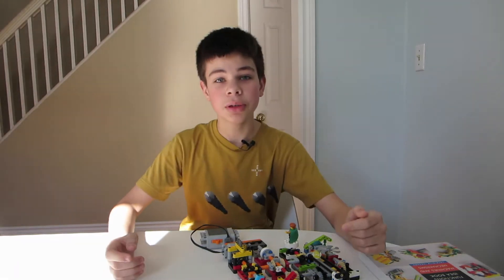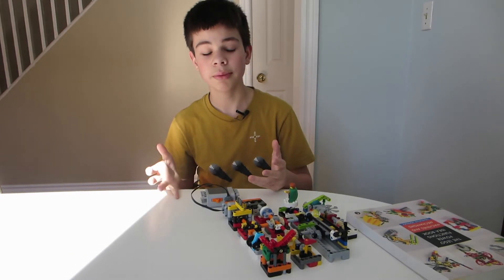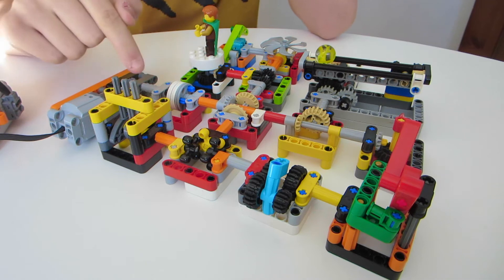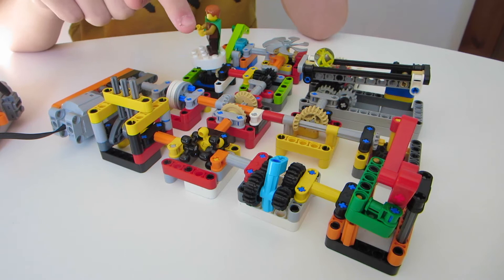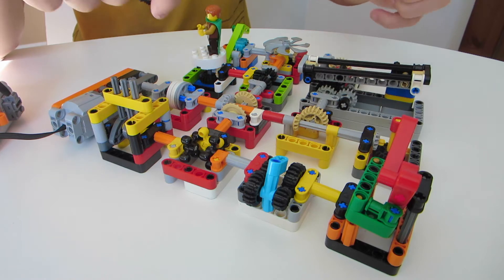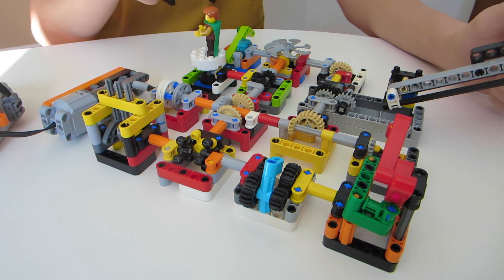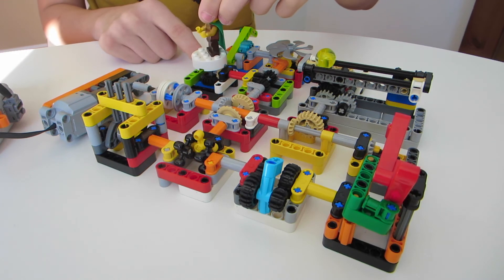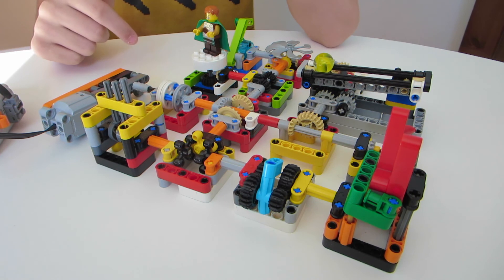Tiny LEGO Powered Gear Units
This Build uses Miniature Modular Units connected together for fun! Check out the marble run, spinning minifigure, oil pump, engine cylinders and then build your own version using the basic unit.
The basis for the unit design comes from Yoshihito Isogawa's book Machines & Mechanisms. The more complex units are MOC.

Don't miss my Favourite Videos ➜

On my YouTube channel I feature LEGO Robotics, LEGO Gadgets & Sculptures. My goal is to inspire you to build!

Comments or ideas for other videos? Let me know on my Instagram Channel @ByBigNumbers  ➜